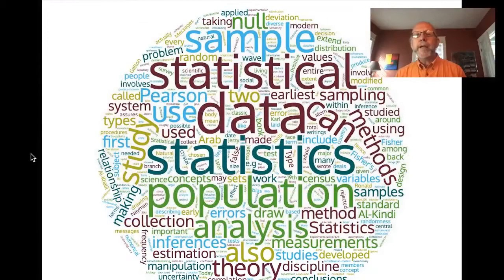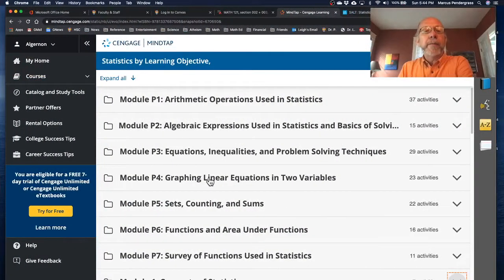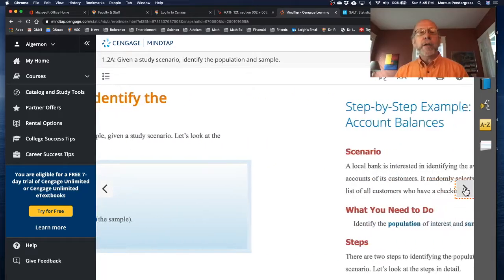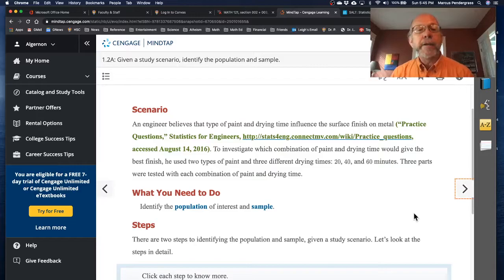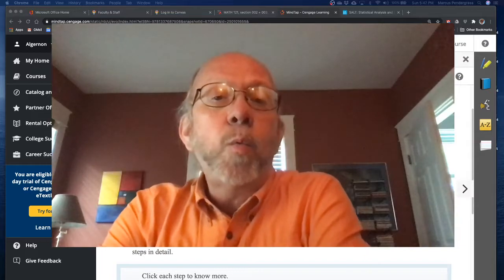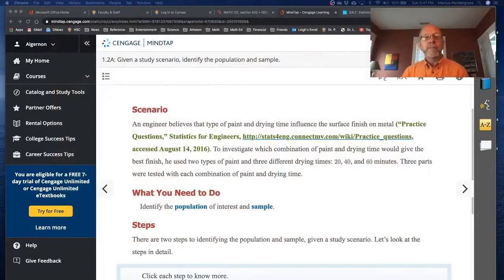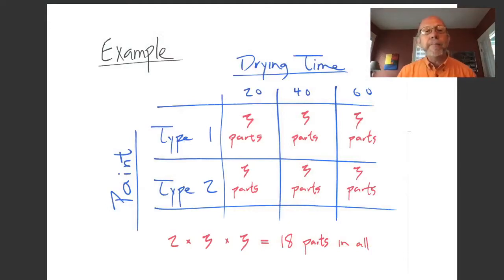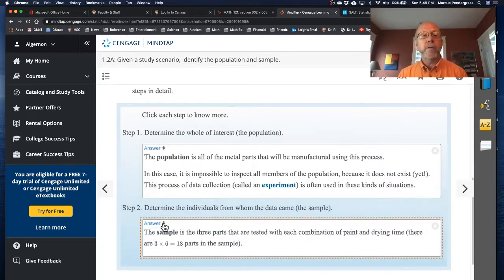Populations and Samples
This video outlines the distinction between populations and samples in statistics.